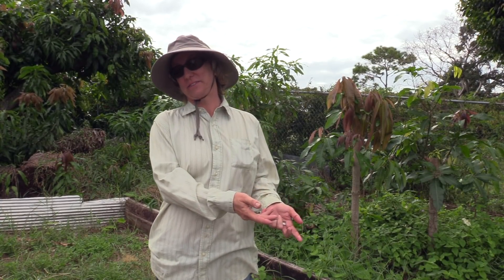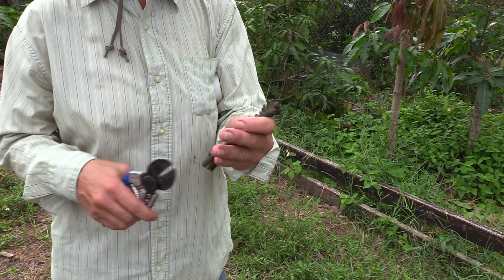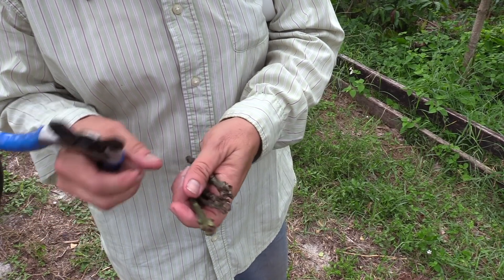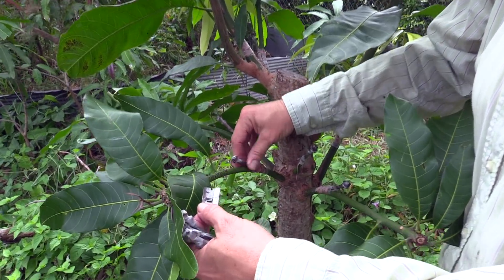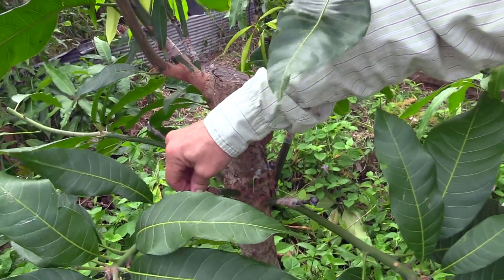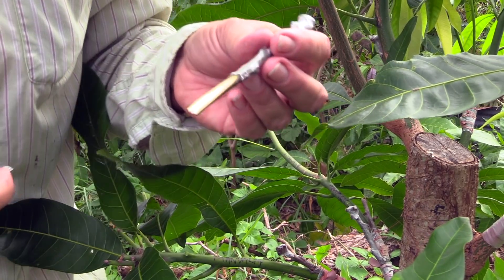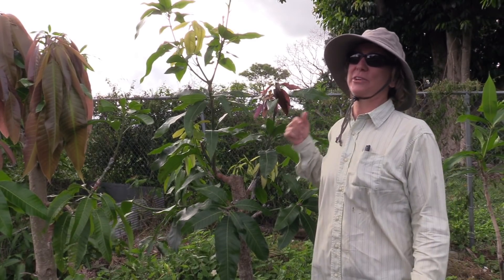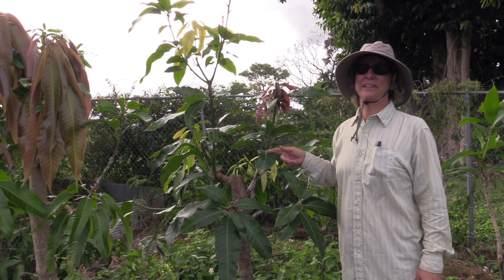How Old Can Mango Scions be? Part 1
We had some scions from the USDA in our refrigerator for a month. Are they still good?